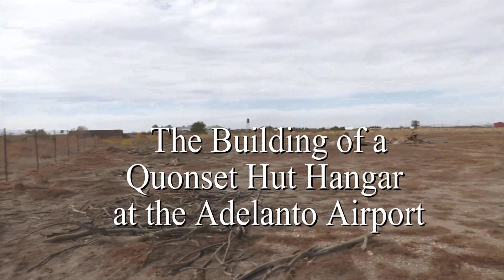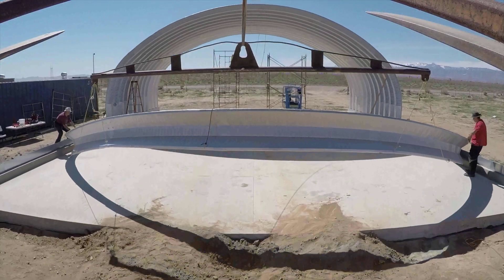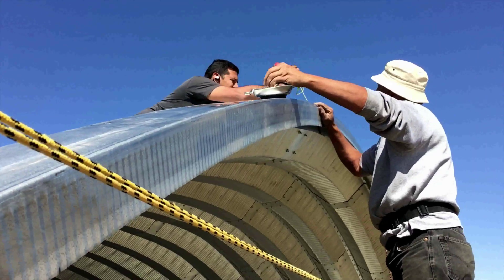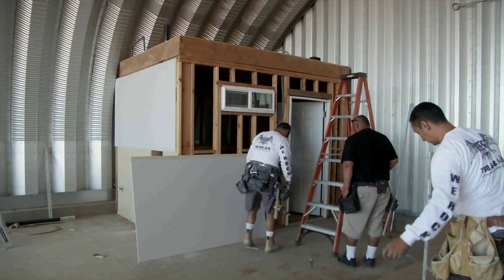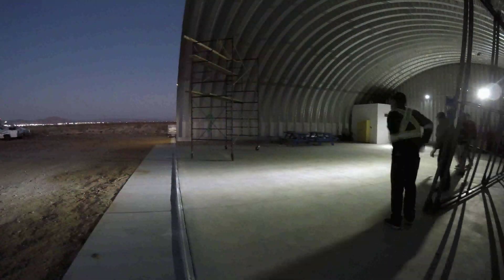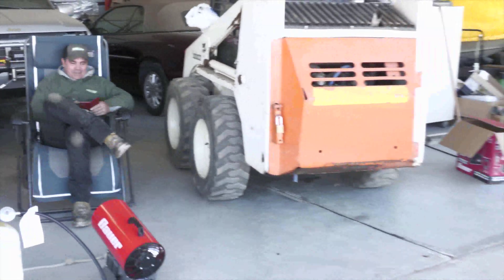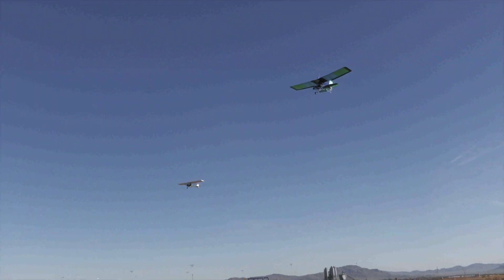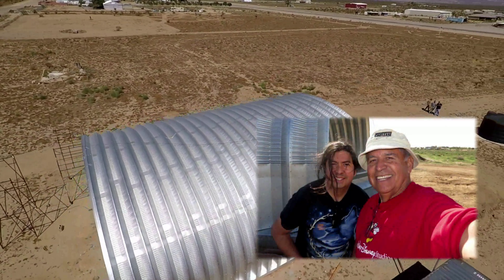How to build a metal Quonset hut.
The building of a Quonset hut hangar from scratch.